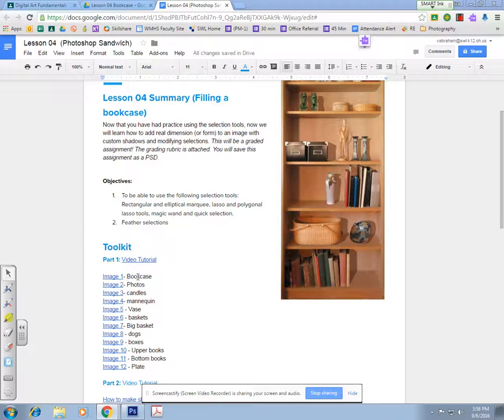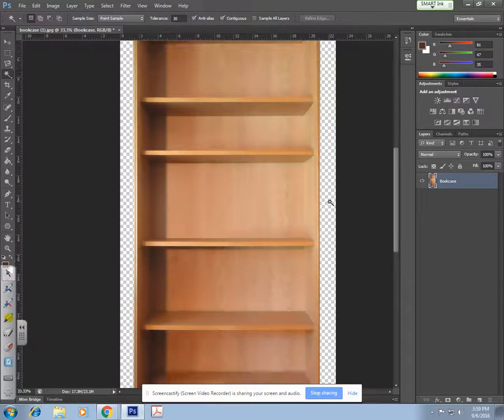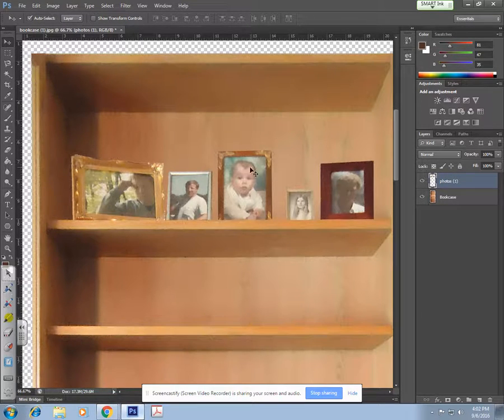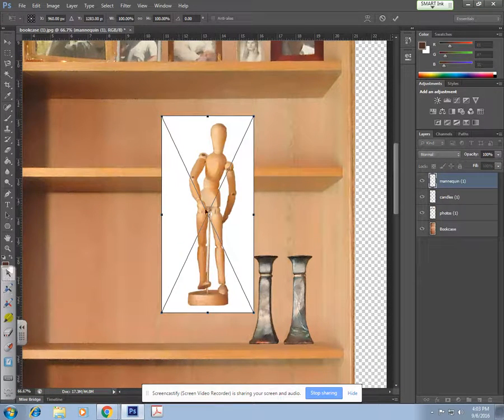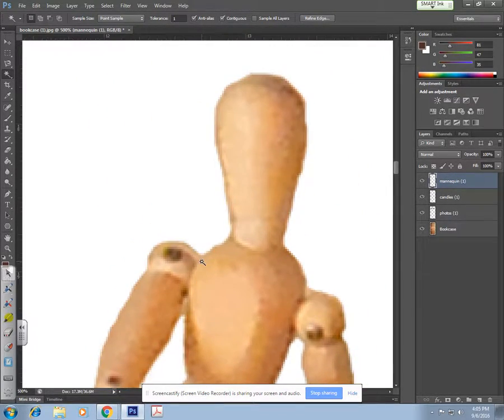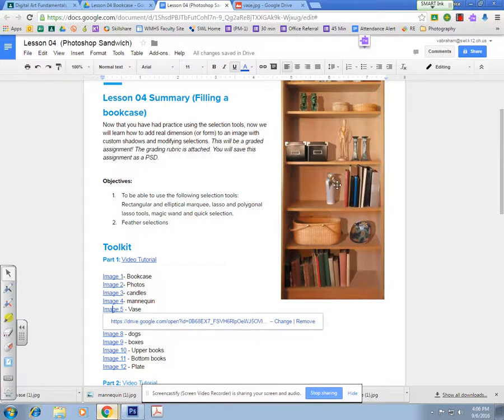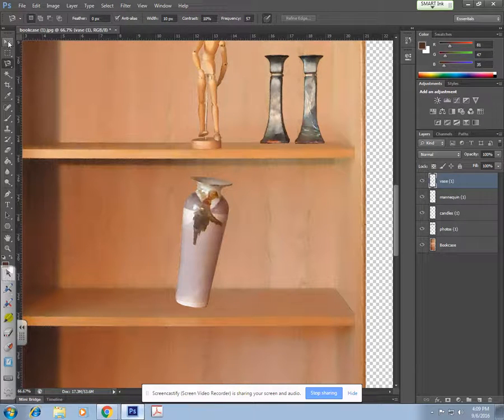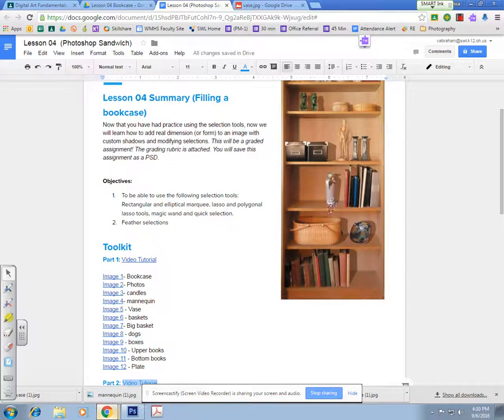Filling the bookcase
Getting started with filling the bookcase with objects. Use any selection tool to erase the backgrounds of the objects.